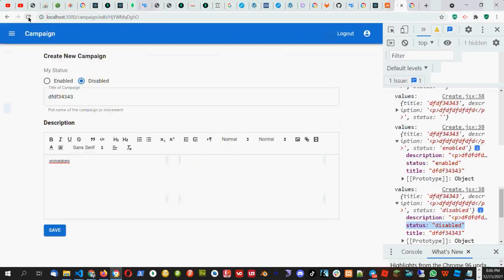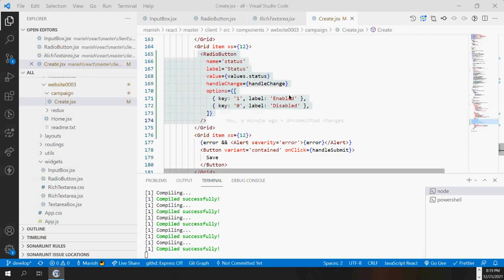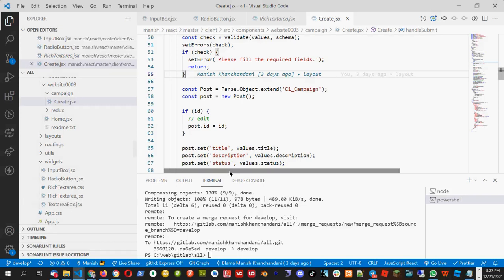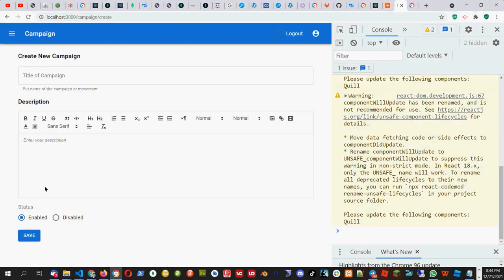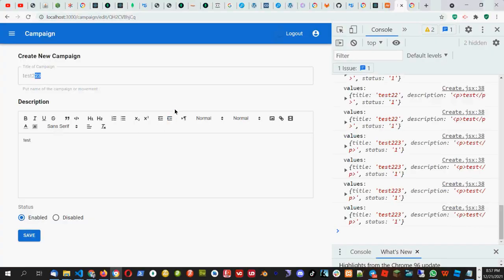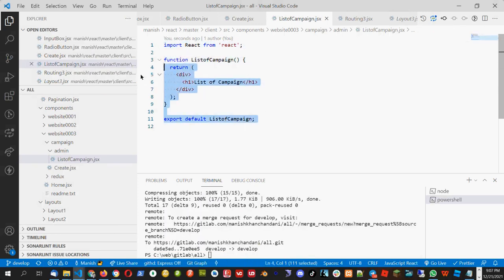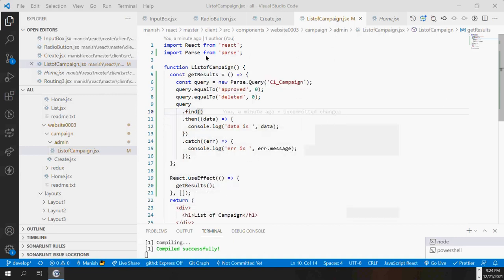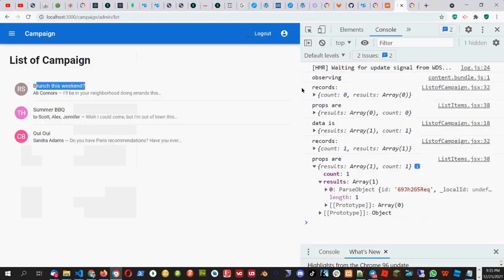Lesson 119 2021 12 21 website 3 part 7 create pendinglist